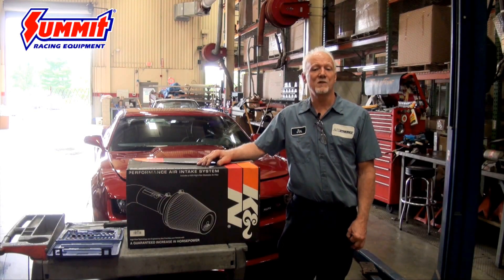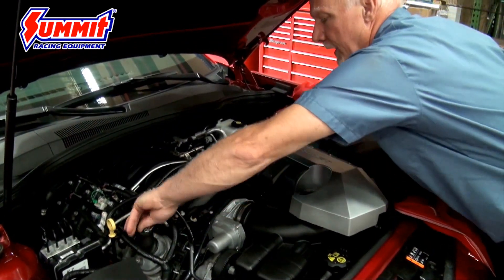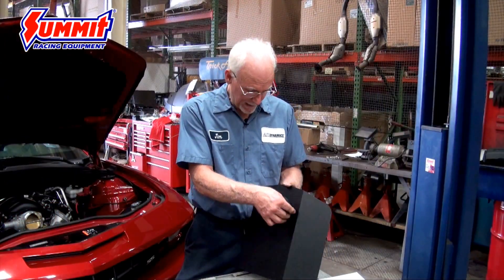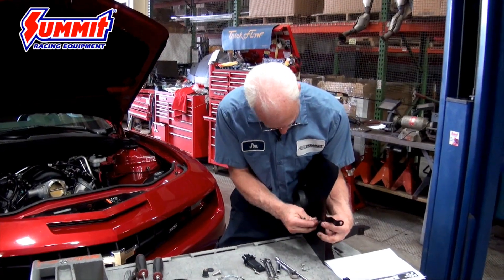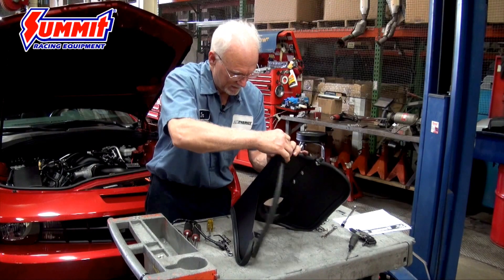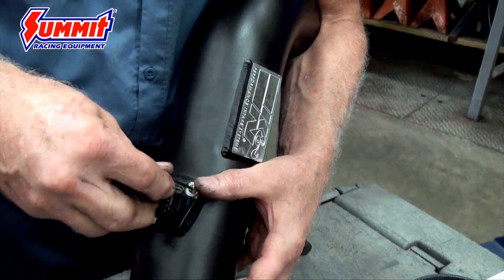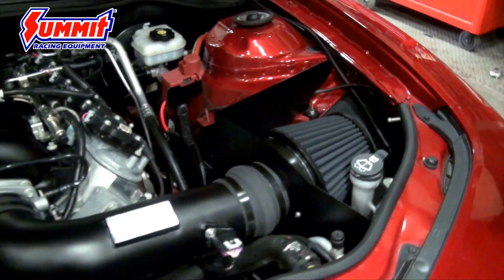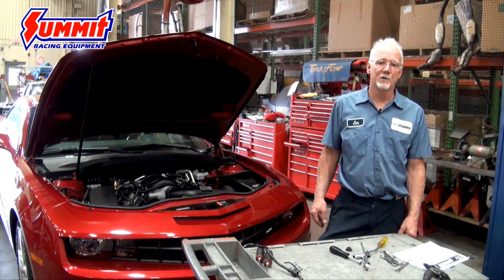K&N Intake Install on a 2013 Chevy Camaro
Air Intake Systems are a quick and easy way to help your Late Model Camaro breathe a little easier, gain a few horsepower, and maybe some MPGs, if you can keep your foot out of the carpet.